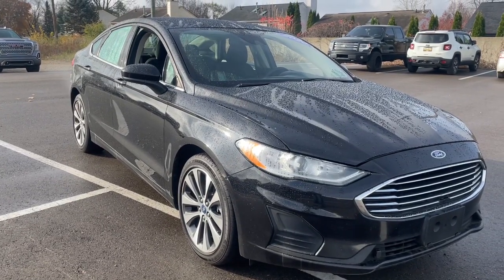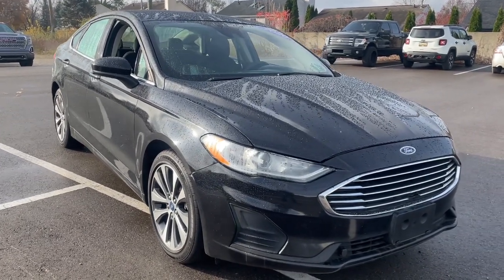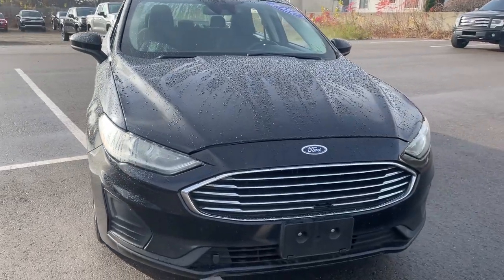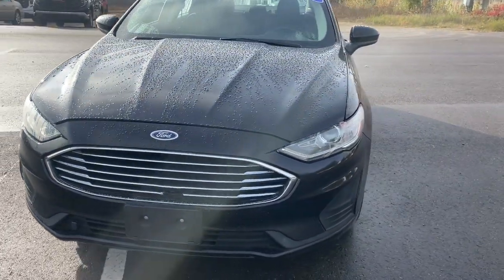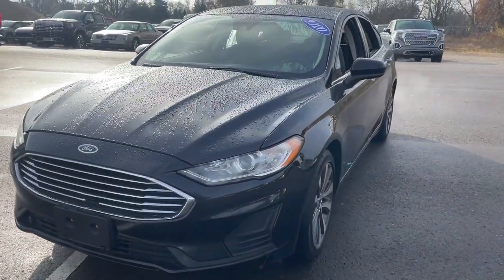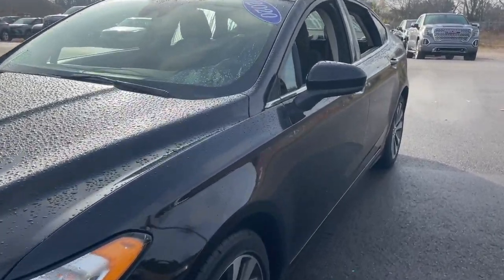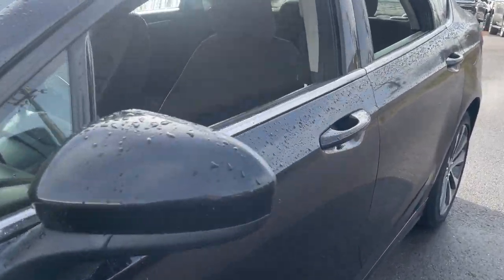2020 Ford Fusion SE Waterford, Highland, Novi, Bloomfield Hills, Troy MI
Pre-Owned 2020 Ford Fusion SE available at Lunghamer Buick GMC located in 5825 Highland Rd, Waterford, MI, 48327. Servicing the Waterford, Highland, Novi, Bloomfield Hills, Troy area.

Your next car could be the  2020  Ford Fusion.  Take a closer look at this comfortable, stylish Fusion. Behind its sculpted good looks you'll find a suite of smart tech and luxurious amenities to keep you feeling safe,  connected, and pampered on every journey. These are just some of the great options this vehicle comes with: 360 Degree View Car Camera, Keyless Entry, Navigation System, All Wheel Drive, Power Passenger Seat, Heated Mirrors, Adaptive Cruise Control, Back-Up Camera, Premium Sound System, Satellite Radio. Feel the confidence that comes from making your daily drive in this efficient four door with an upscale feel. Our knowledgeable staff will take care of every detail and give you an outstanding test drive experience.